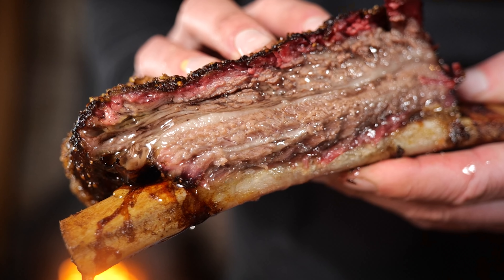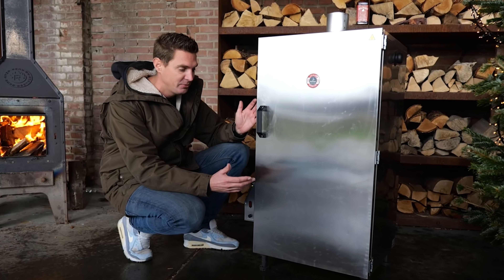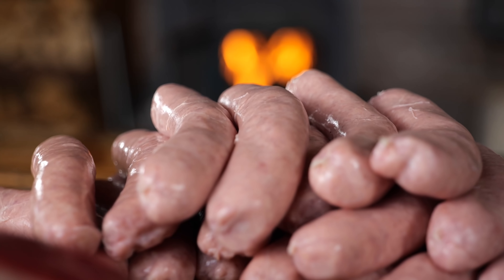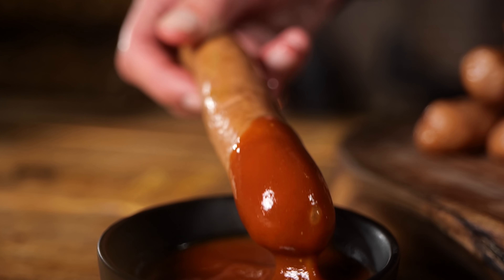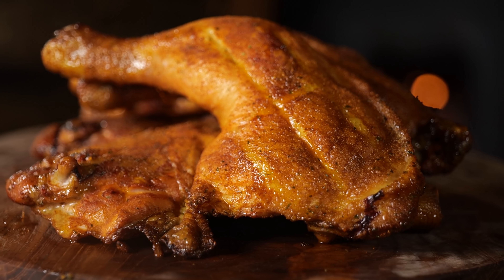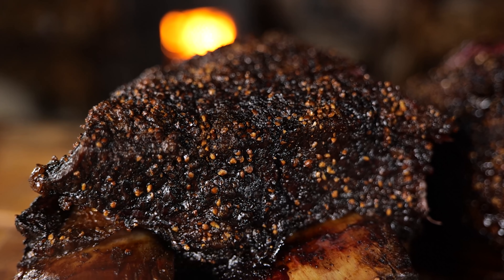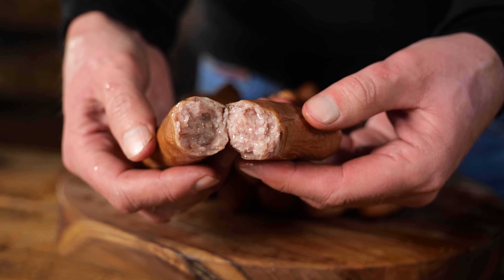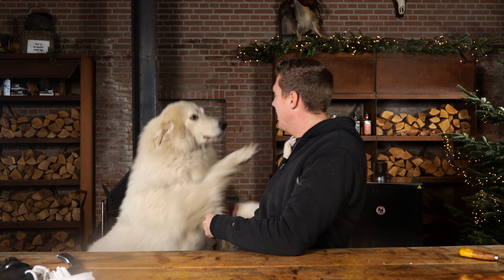Is this Better than your Barbecue?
RANDOM 😋
(words that help you find this video) KEEPONGRILLING electric future bbq barbecue smoker smoked meat beefribs test recipe bark smokering sausage barbecue chicken grilled smoked chicken pitmaster x grill grilling review product new 2021 borniak smoker honest review